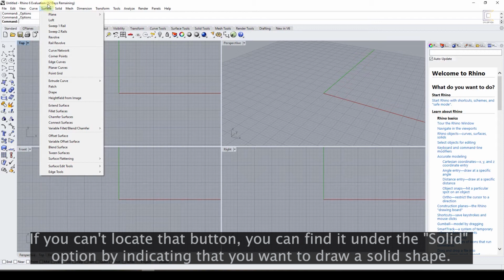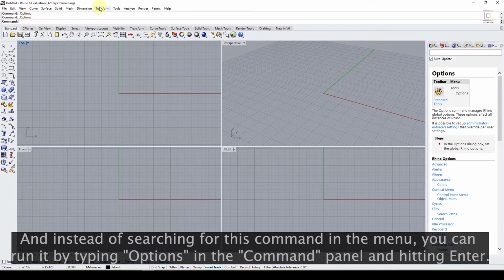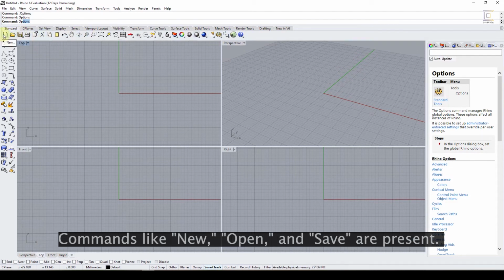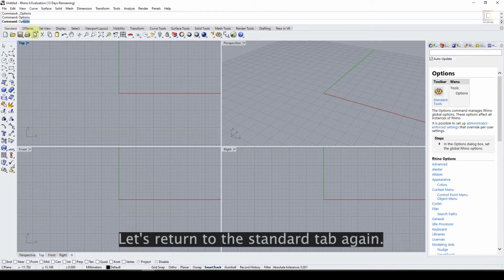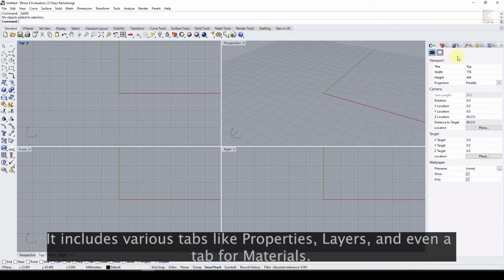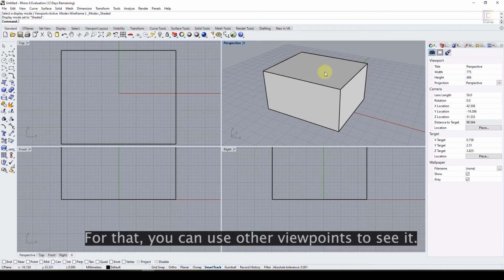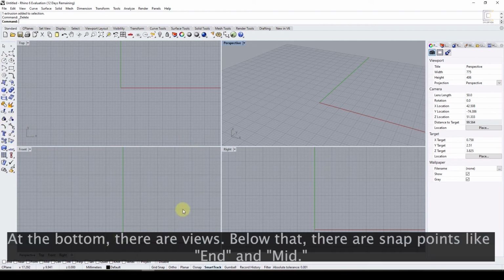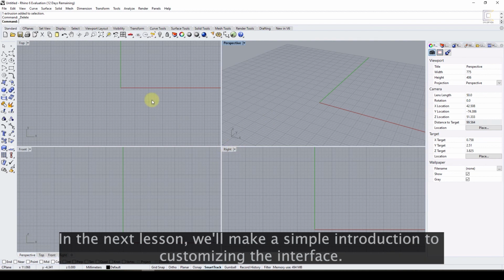Start to Learn Rhino | Rhino Essentials for Beginners | LESSON 1 | INTERFACE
🦏 Welcome to the "Architectural Masterclass: Rhino Essentials for Beginners" series, your passport to unlocking the fascinating world of 3D modeling and design. Whether you're an aspiring architect, a design enthusiast, or someone looking to enhance their skills, this series is tailored to guide you through the fundamentals of Rhino, a powerful tool that empowers architects and creators to bring their visions to life.

In this comprehensive series, we will take you on an exciting journey from the basics to more advanced techniques, demystifying Rhino's intricate functionalities. Through step-by-step tutorials and real-world examples, we'll help you build a strong foundation and navigate the software with confidence.

🔑 Series Highlights:

Introduction to Rhino: Get acquainted with the software's interface, tools, and navigation, ensuring you're comfortable right from the start.
Drawing and Modeling: Master essential drawing tools and techniques, enabling you to create intricate designs and shapes effortlessly.
Editing and Transformation: Learn how to manipulate and refine your designs using transformation tools and editing commands.
Creating 3D Objects: Dive into the world of three-dimensional modeling, from basic shapes to more complex structures.
Materials and Textures: Discover how to apply materials and textures to your models, enhancing their realism and visual appeal.
Rendering and Visualization: Elevate your designs with rendering techniques that bring your creations to life.
Projects and Exercises: Apply your newfound knowledge to practical projects and exercises, solidifying your understanding and skills.
Whether you're a novice or have some experience, this series is designed to empower you to express your creativity and design prowess using Rhino. So, join us on this educational journey, and let's embark on a transformational exploration of architectural design. 🖥️🏗️🎨